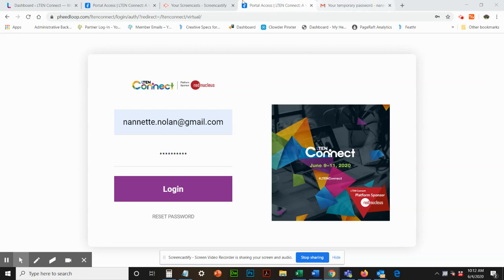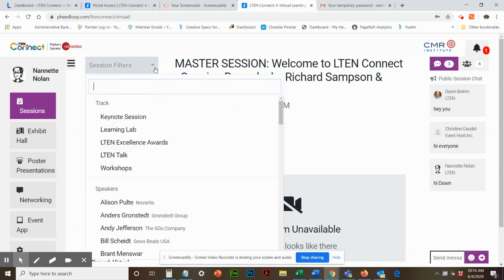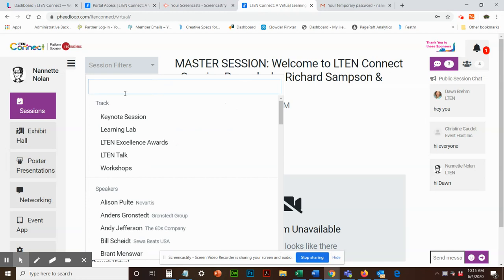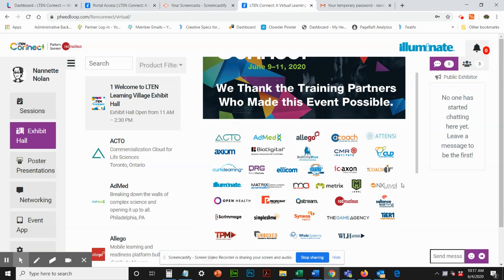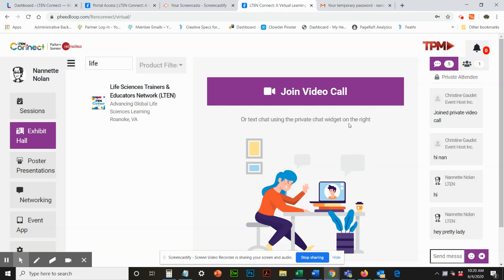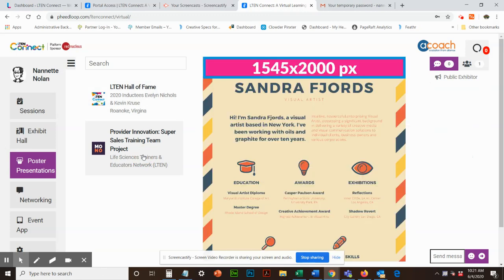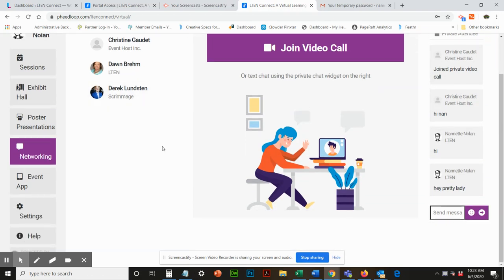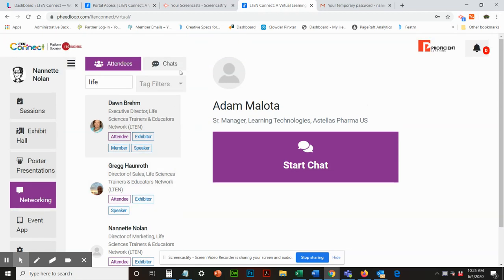Tour of LTEN Connect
We can't wait to see you at this year's LTENConnect event on June 9-11, 2020.